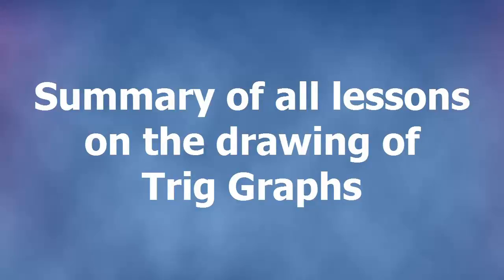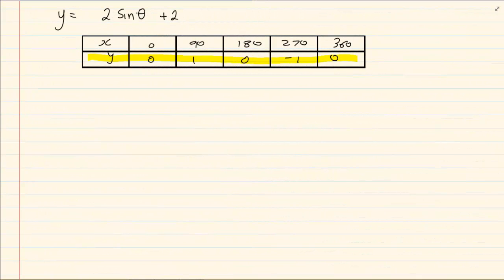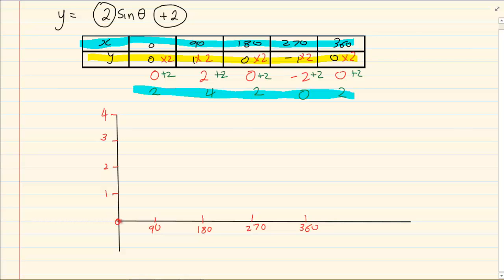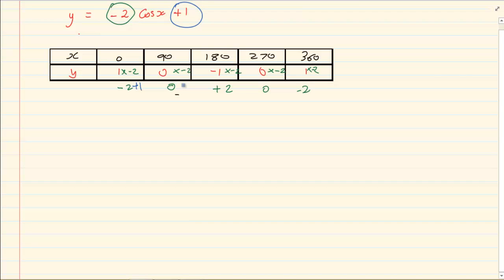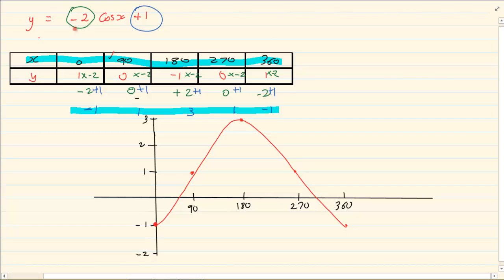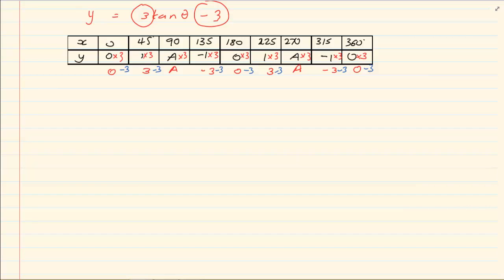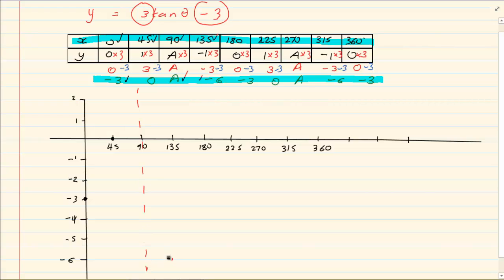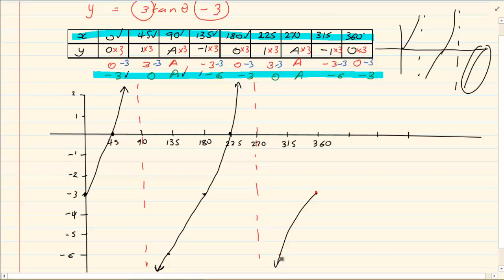Grade 10 : Trigonometry : Summary of all lessons on the drawing of Trig Graphs